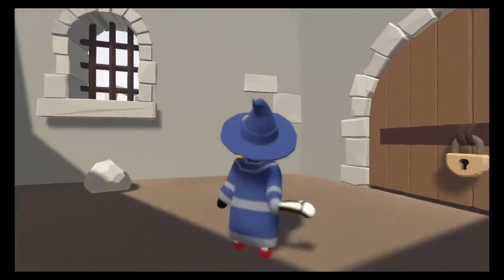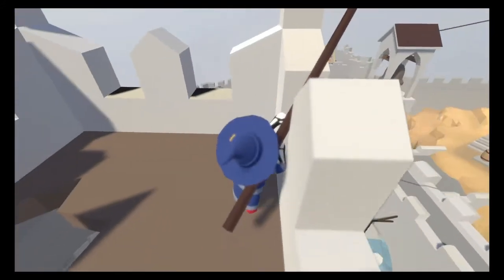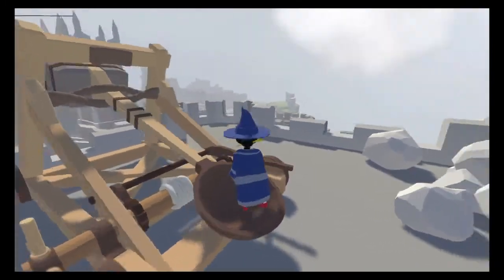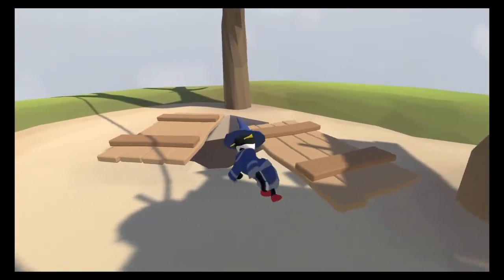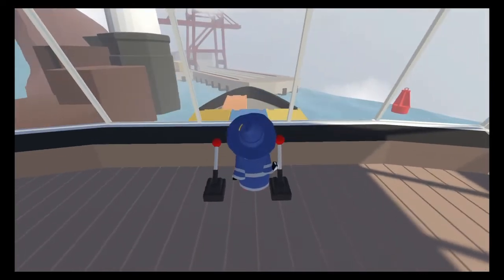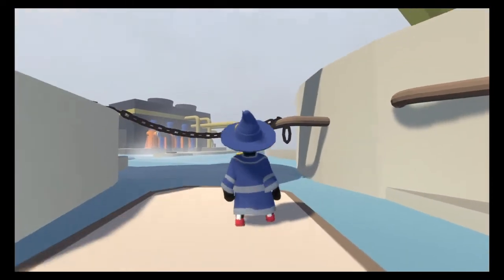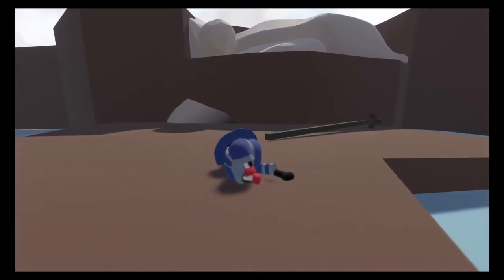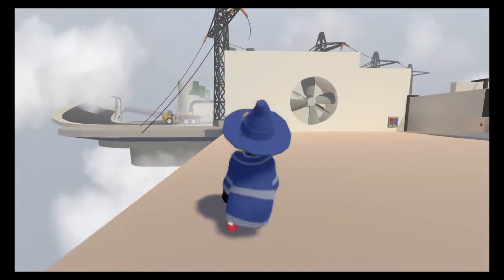OVERACHIEVER [Human Fall Flat #2]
What's your favorite kind of cheese?